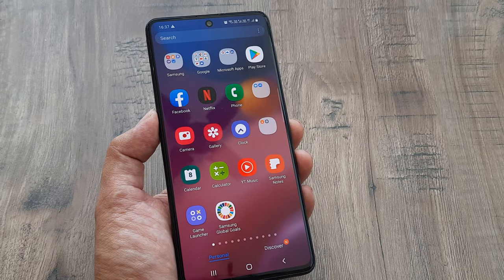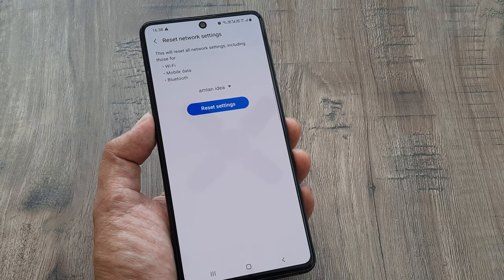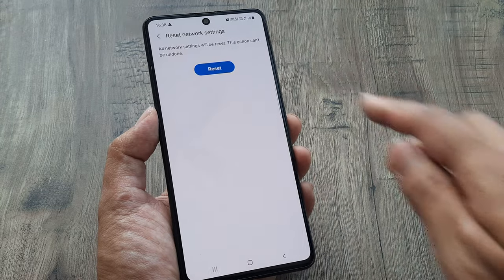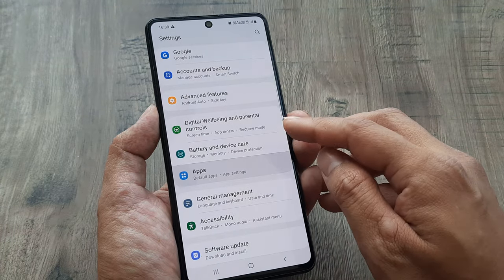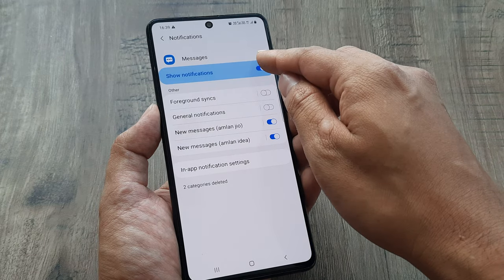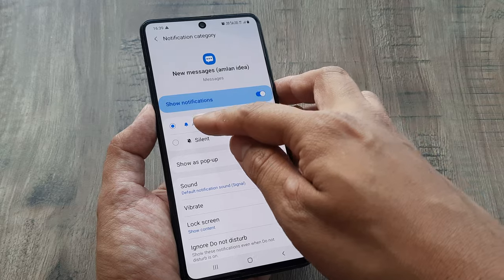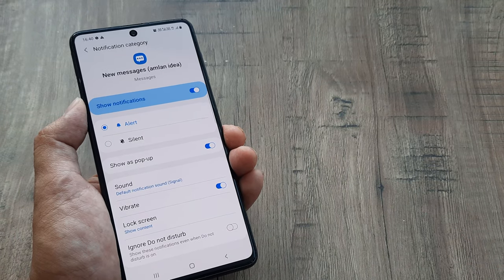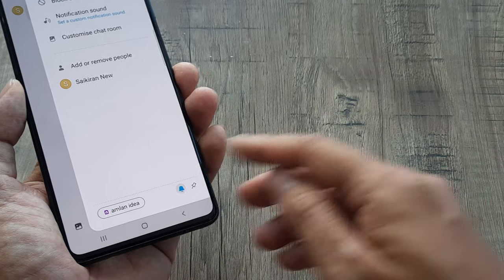how to fix no notification sound for incoming message even though sound turned on